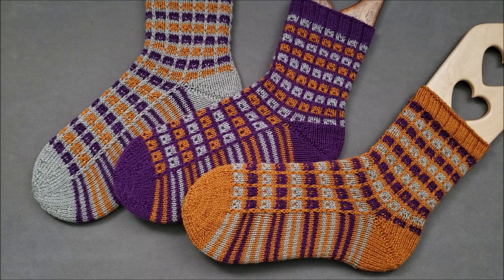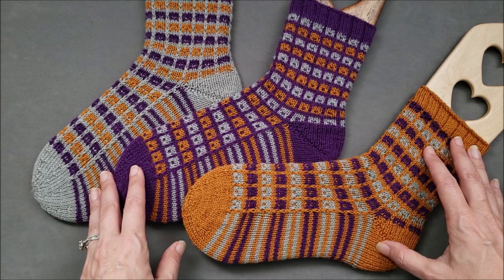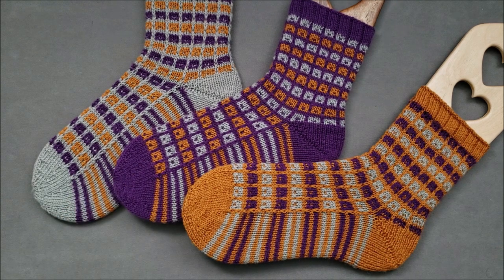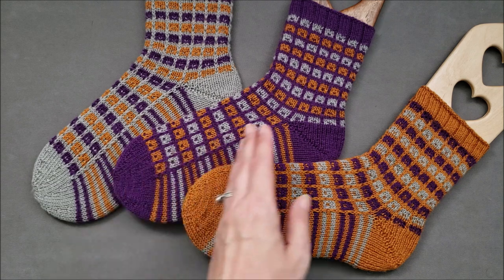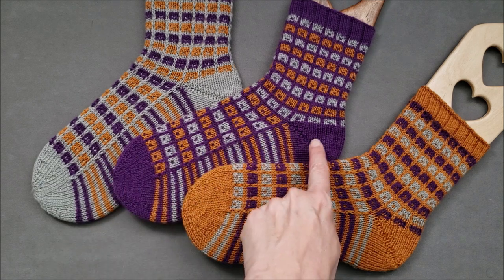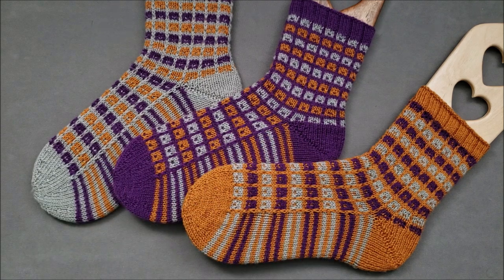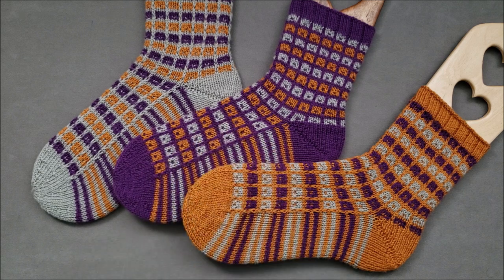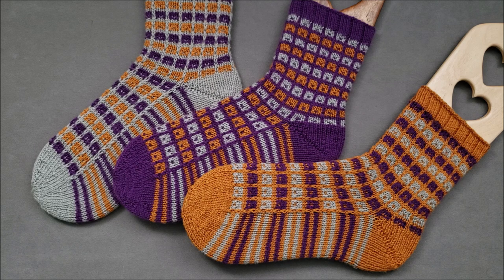Cubicle Socks Trio